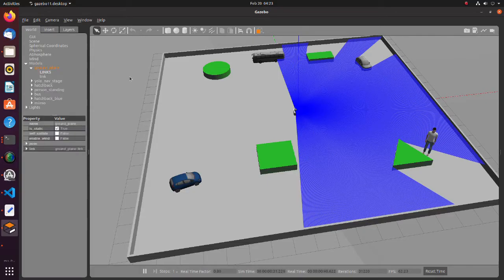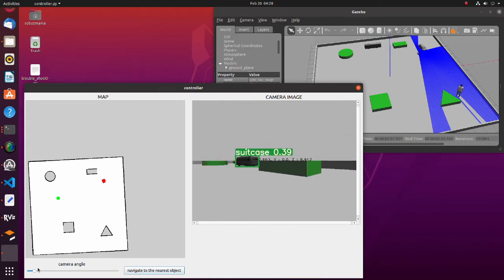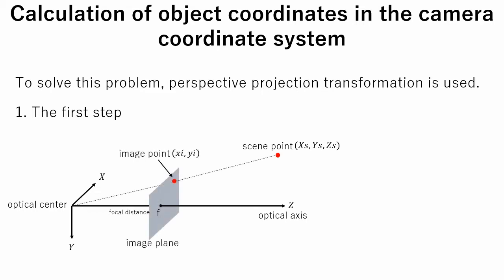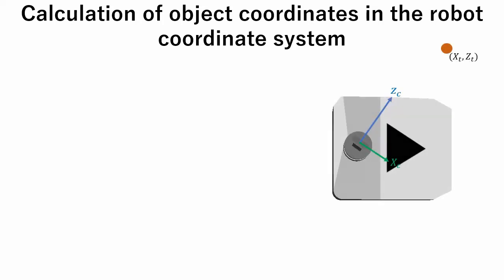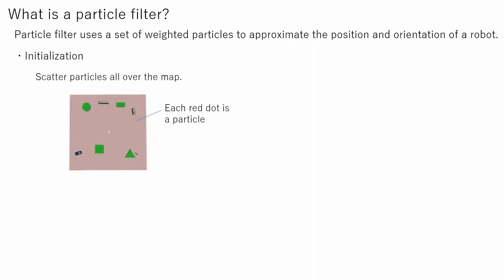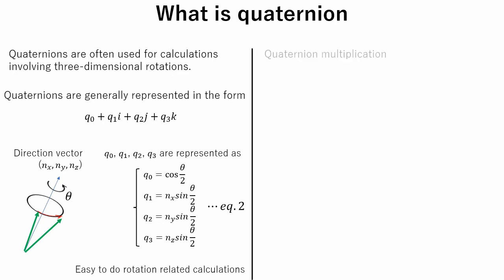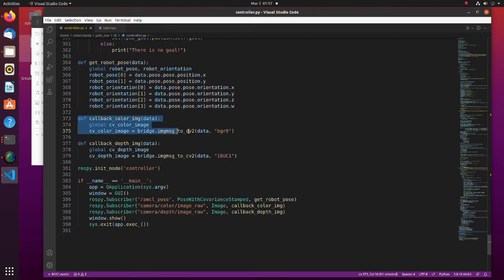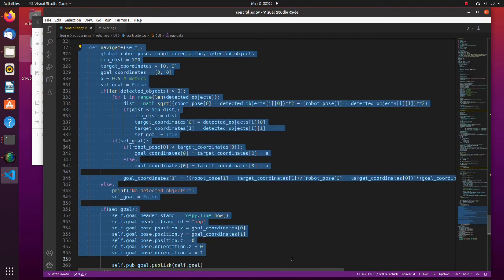How to automatically navigate a robot to objects detected with yolov5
In this tutorial I do a simulation of a robot which can recognize objects using yolov5 and move near to them.

ROS : Noetic
python 3.8.10
opencv-contrib-python 4.5.5.62
torch 1.10.2